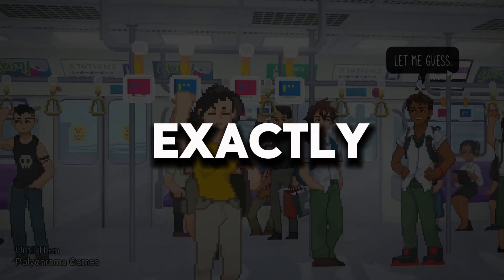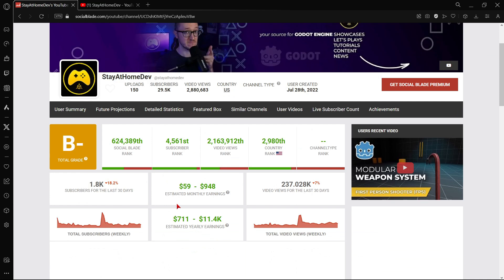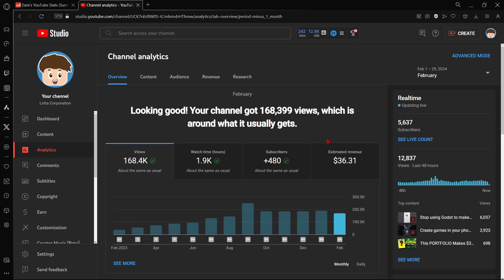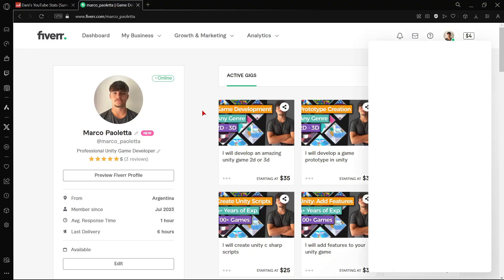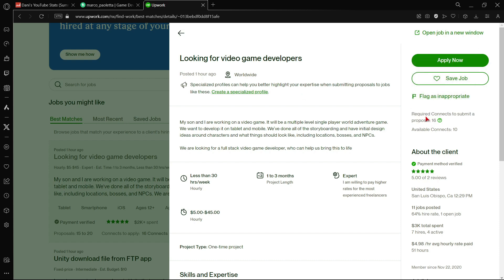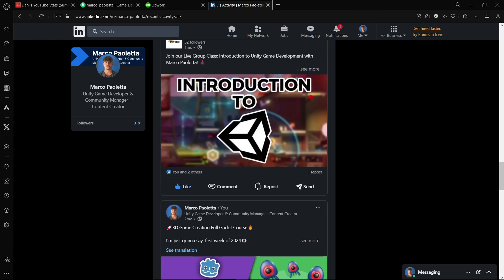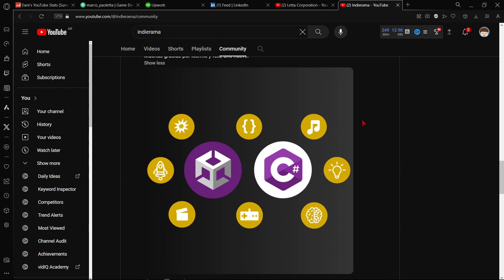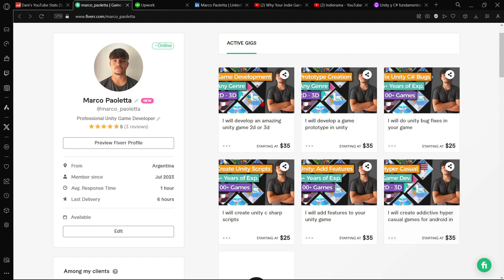3 Ways to Make Money While Learning Game Development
I know exactly who you are and what you want, you are a beginner or intermediate game developer and while learning you wanna make money. This is the perfect video for you. Today I will teach you 4 ways of generating revenue as you study game development. All of which are super profitable and you will be able to continue your game dev learning path while of course having amazing earnings, let's start